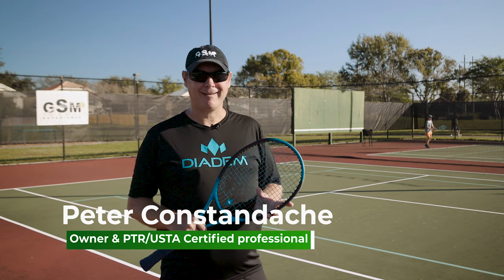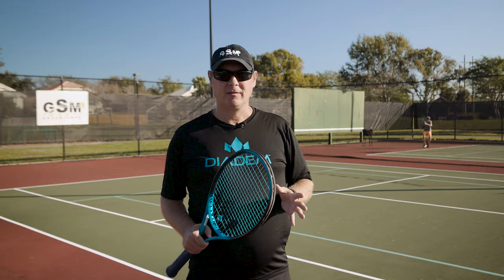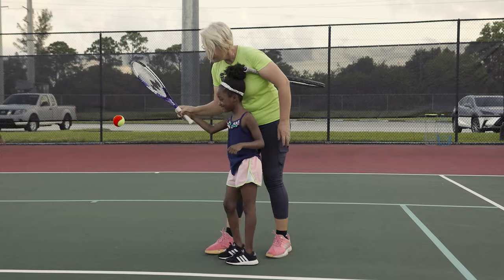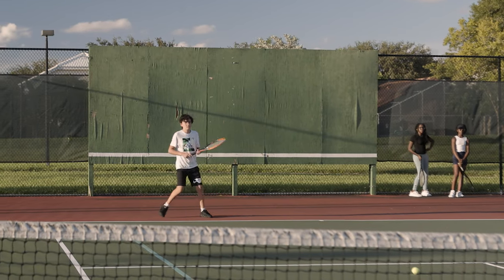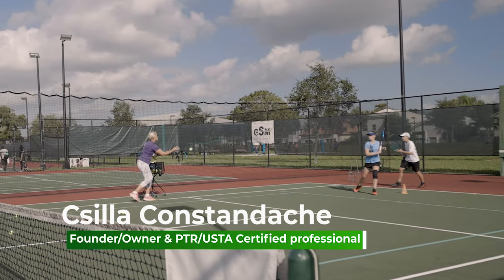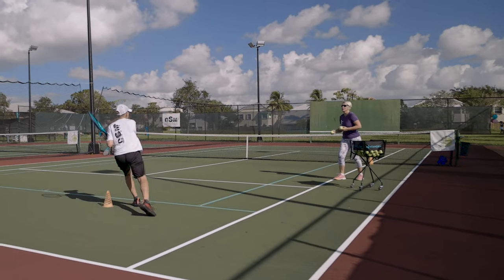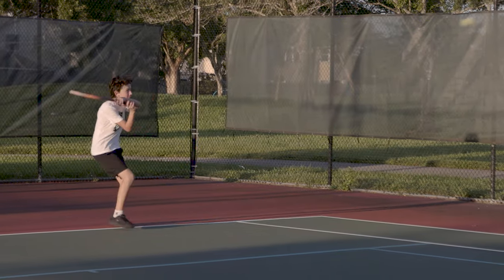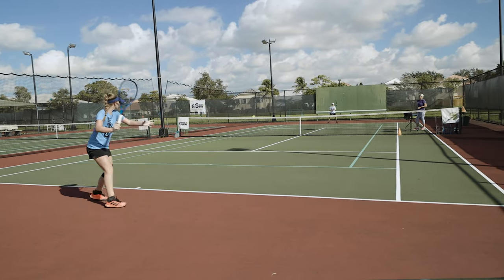WELCOME TO GSM TENNIS MARGATE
Tennis Program for Kids, Teens & Adults
Group & Private Lessons
All Skill Levels
Registration Open!
Space is Limited...